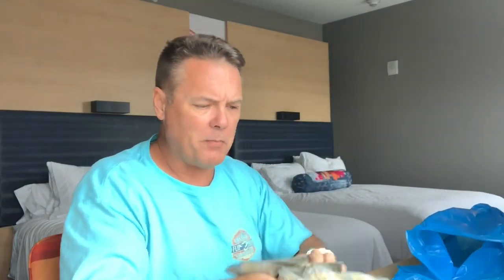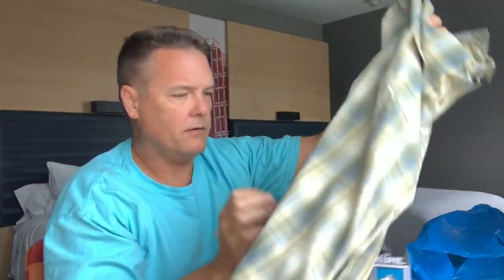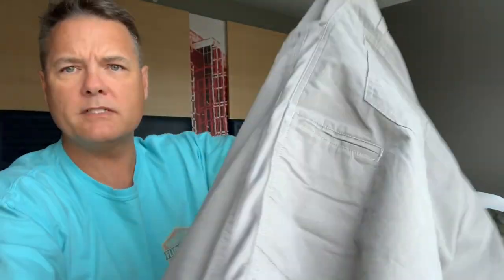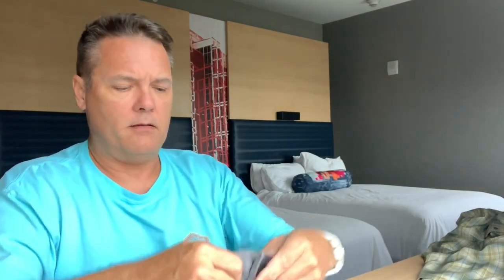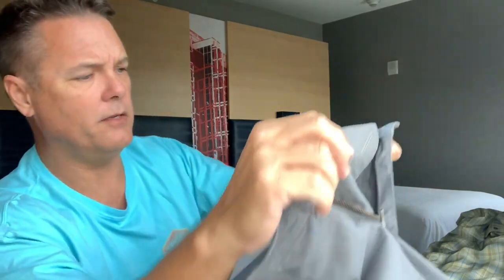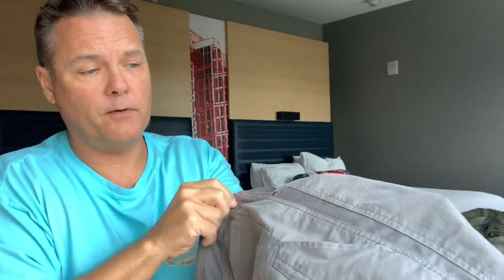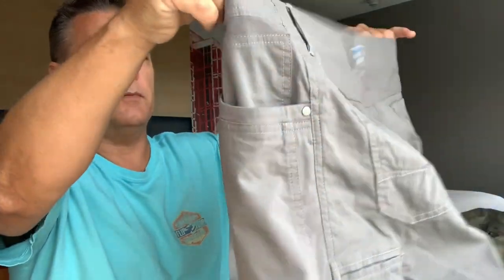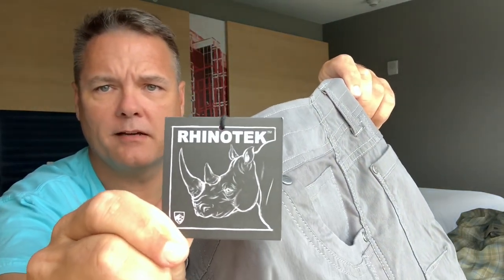Kuhl Radikl Short Overview and What Makes them so Cool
Bought these new Radikl Shorts by Kuhl and have to share what makes them so cool.  They have a breathable material on the outside of the leg and in the inseam.

What first drew me in was seeing the pants with this material. Unfortunately, the store didn't have my size so I bought the shorts instead and will order the pants later online. Once they come in I will post another video of them.